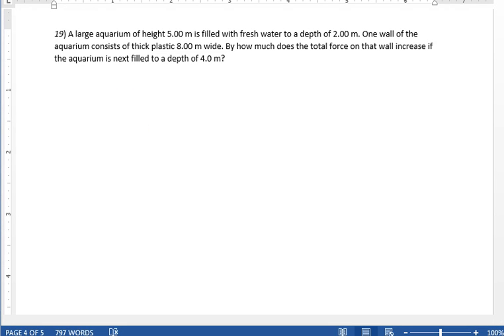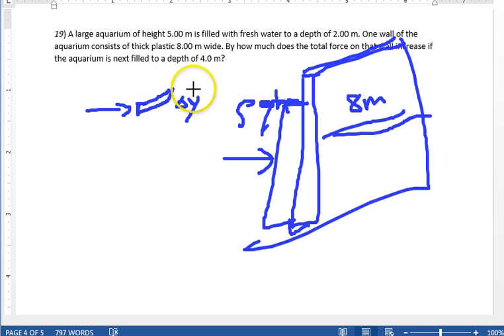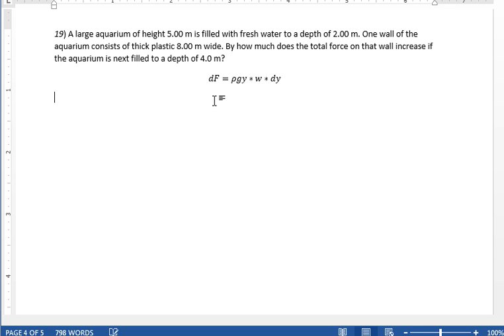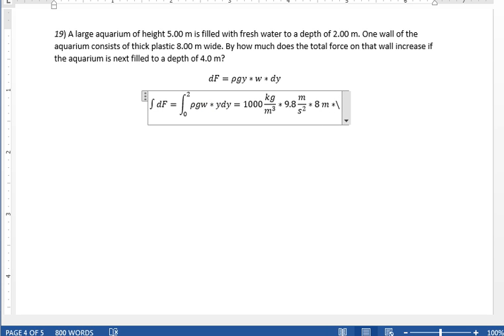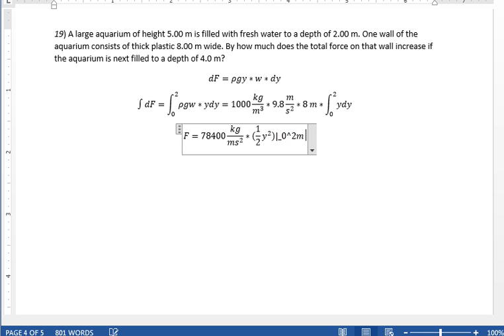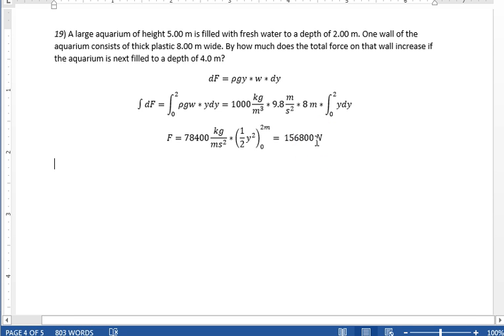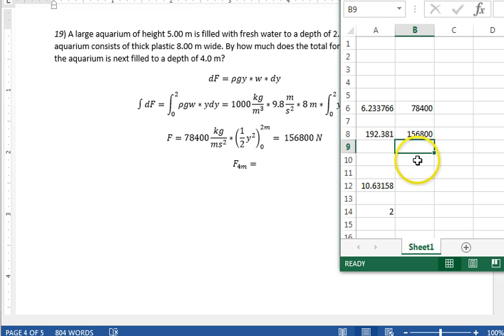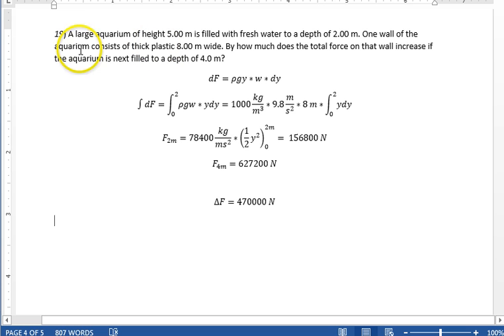DSUPHY231 Chapter 14 Problem 19